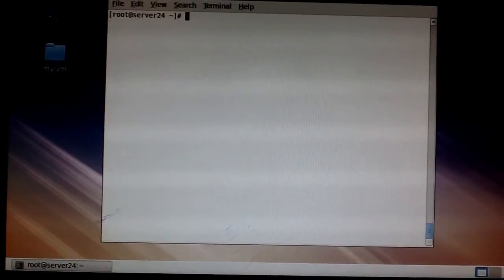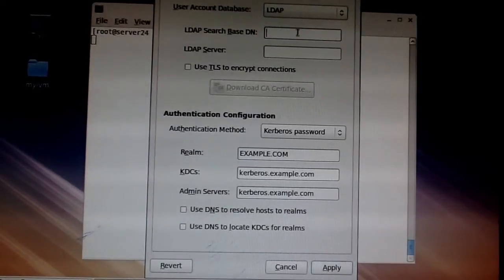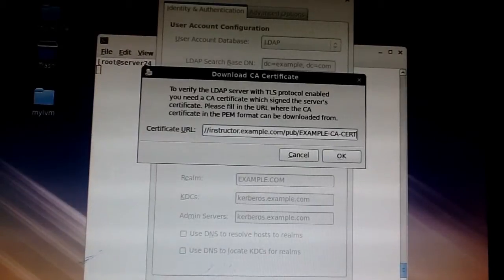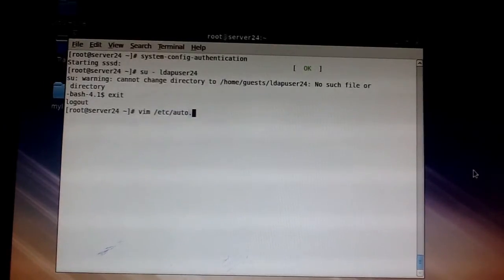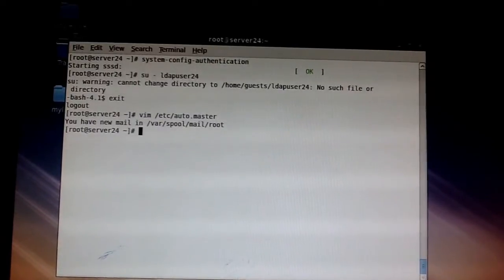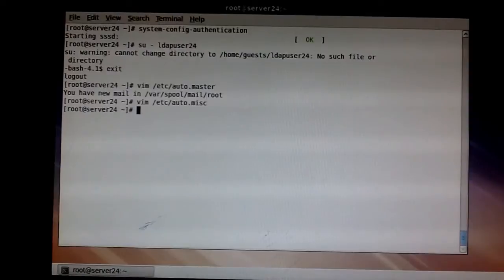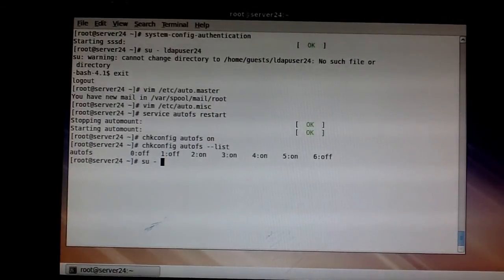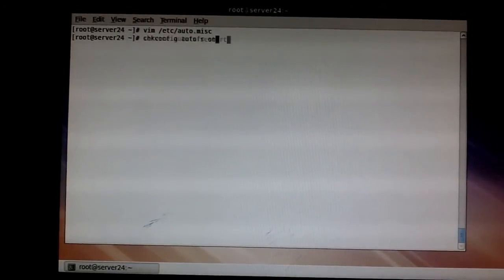configure LDAP client in rhel6